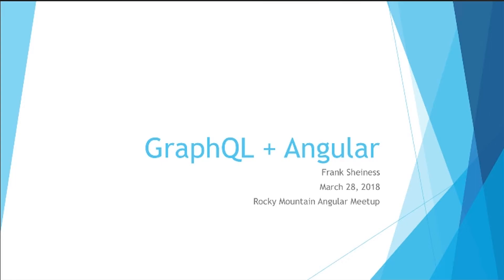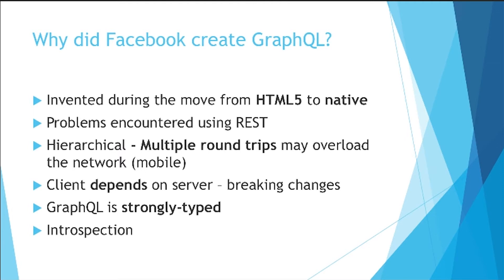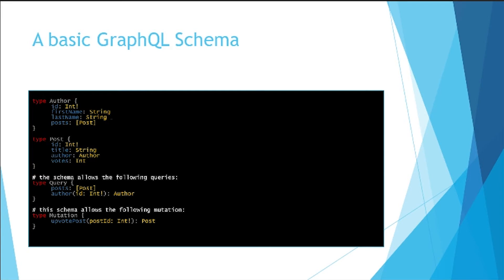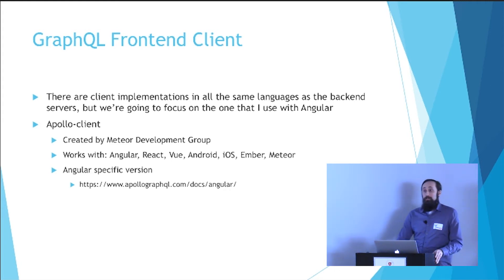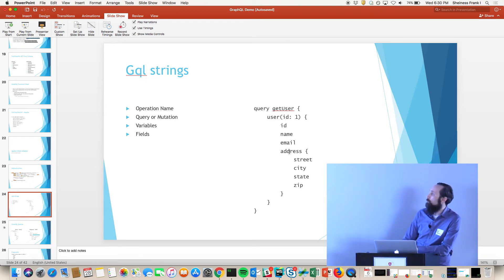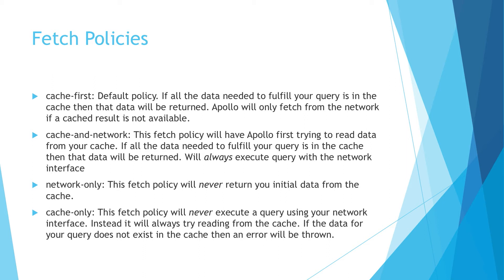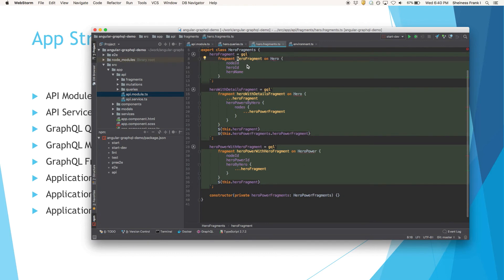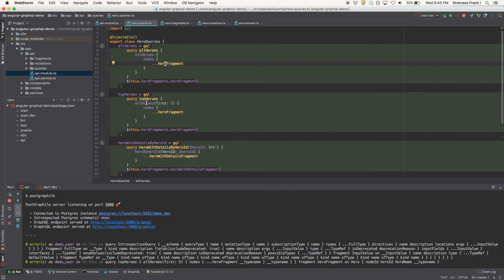Using GraphQL with Angular | Rocky Mountain Angular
This presentation covers GraphQL - an alternative to REST. I will present an Angular application which utilizes the Apollo-client library to interface with a GraphQL API. I will also compare GraphQL to REST.

Presented by: Frank Sheiness

This video was recorded on 03/28/18 at the Rocky Mountain Angular Meetup in Lakewood, CO.